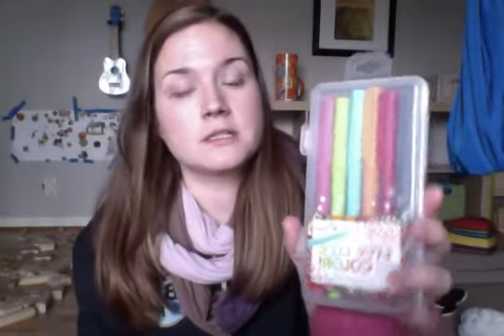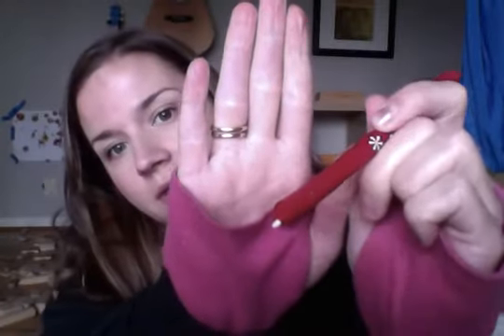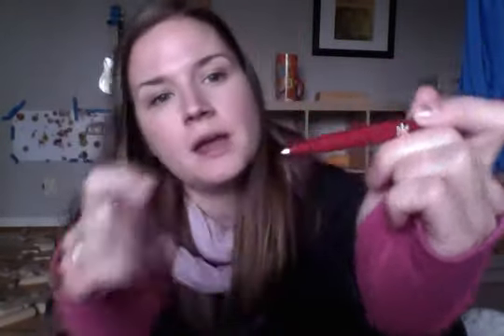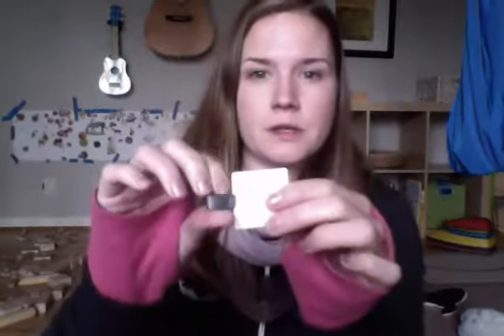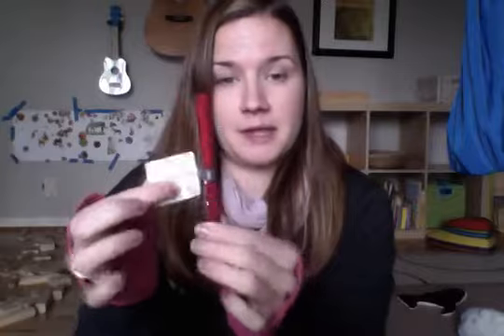Erin Condren Life Planner + Accessories: Yays & Nays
My personal opinion of the EC items I purchased. To get a discount off your first EC purchase, use this